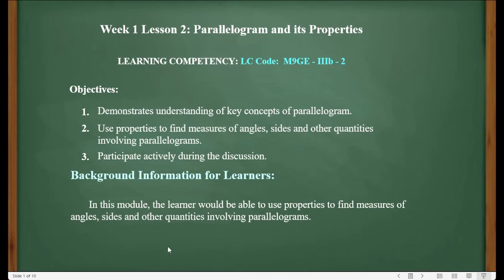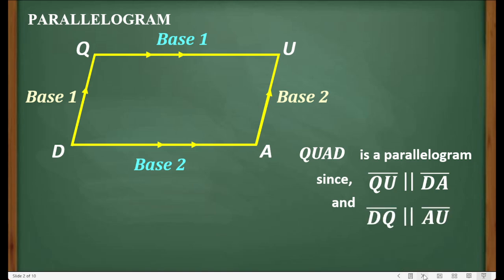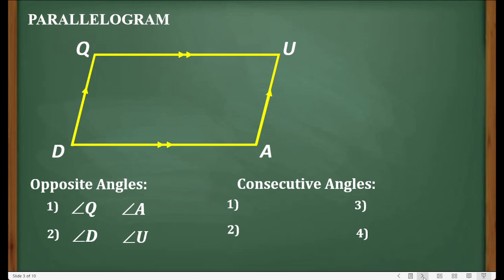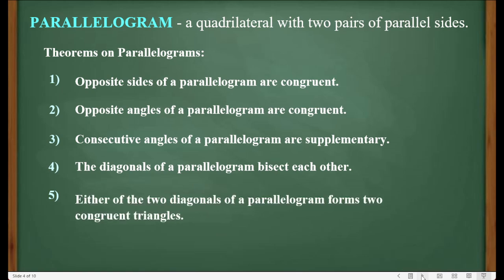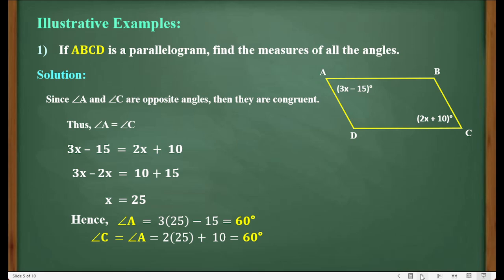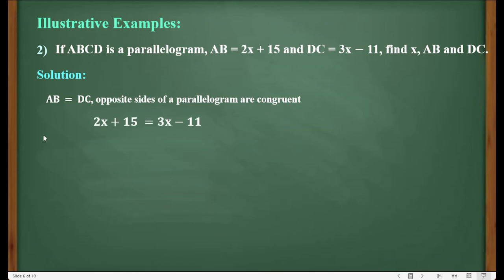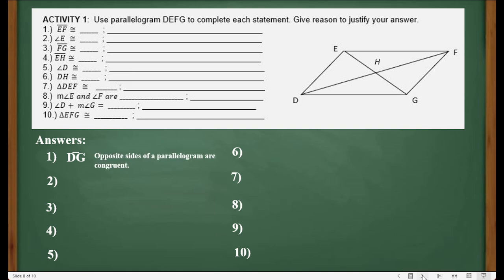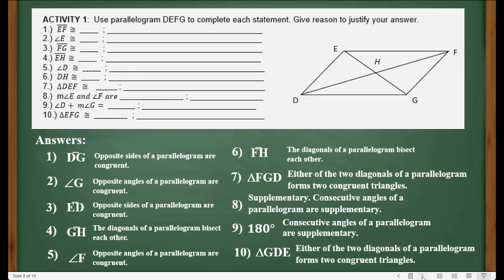Parallelogram and Its Properties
The video is about Properties of Parallelogram and Application